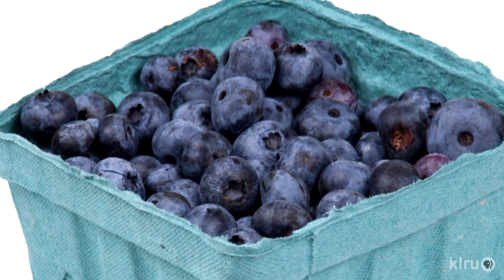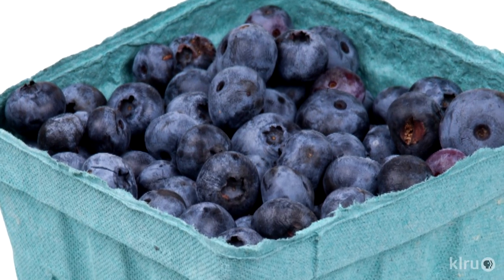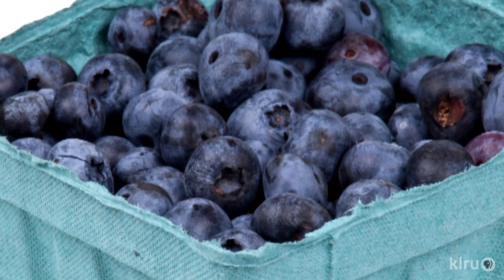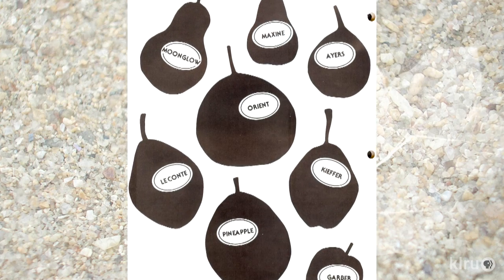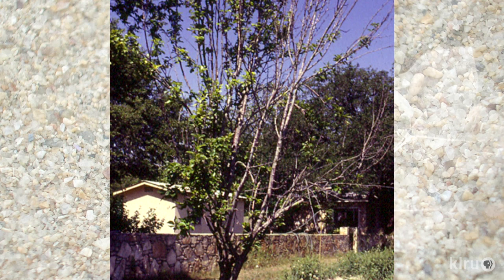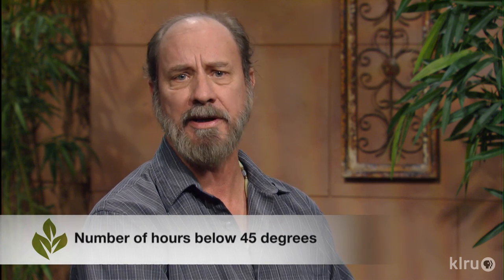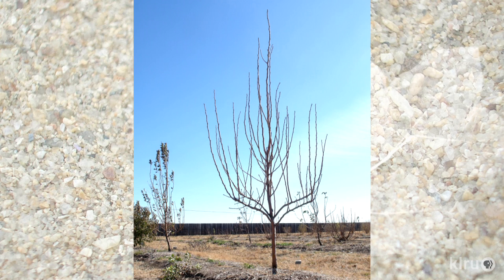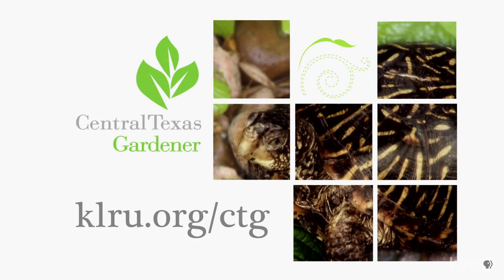Blueberries & pears Central Texas |Jim Kamas |Central Texas Gardener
Can we grow blueberries in Central Texas? Actually, no.  Jim Kamas from Texas A&M AgriLife Extension explains why not. But, we can grow many varieties of pears. Find out which ones are most resistant to fire blight and if you need more than one for pollination